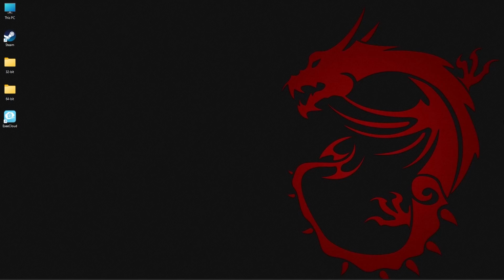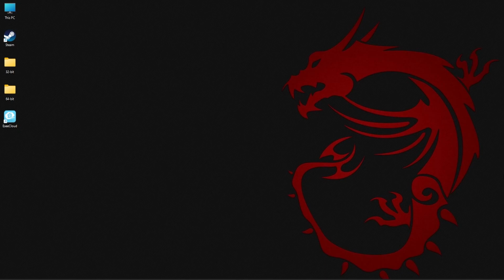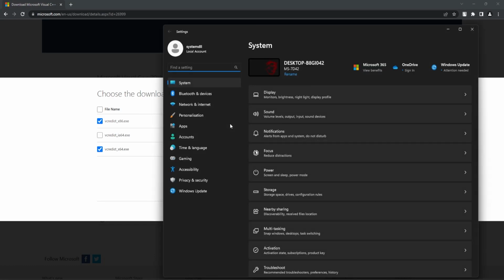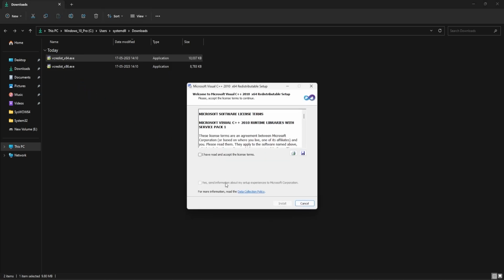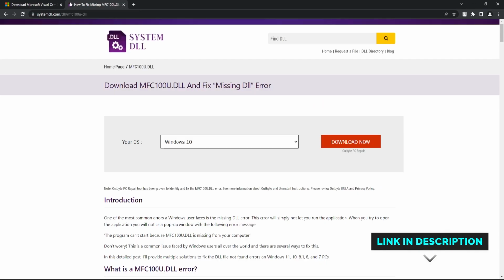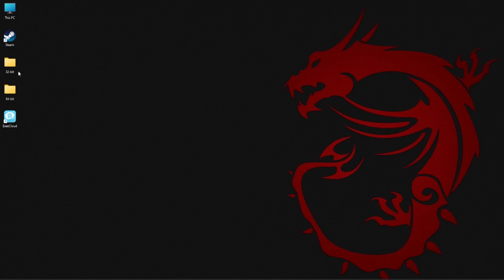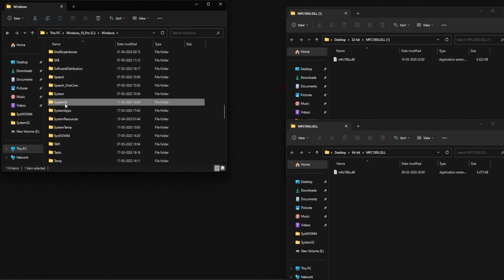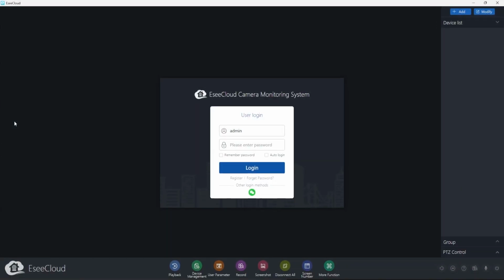How to Fix Missing MFC100U.DLL Error - Windows 32-bit/64-bit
This is a complete tutorial on how to fix MFC100U.DLL not found error. These methods are applicable on Windows OS versions – 11, 10, 8.1, 8, and 7.

Method 1: Install Microsoft Visual C++ 2010 Service Pack 1 Redistributable Package
Install the .exe files.
Restart the application.

Method 2: Manually download the MFC100U.DLL file
For 64-bit Windows users,
Download the 64 & 32-bit MFC100U.DLL files from the link above.
Extract the downloaded zip files.
Go to C Drive then open the Windows folder. Paste the 64-bit file in the System32 folder and paste the 32-bit file in the SyssWOW64 folder.
For 32-bit Windows users,
Paste only the 32-bit file in the System32 folder.
Restart the application.

Contents of Video:
00:00 – Introduction
00:33 – Install Microsoft Visual C++ 2010 Service Pack 1 Redistributable Package
02:04 – Manually download the MFC100U.DLL file
03:55 – Outro